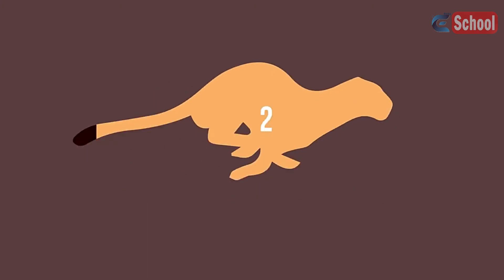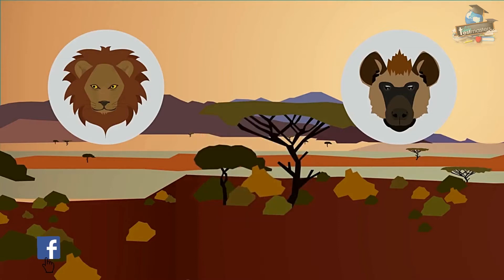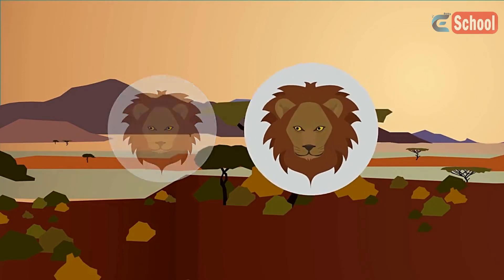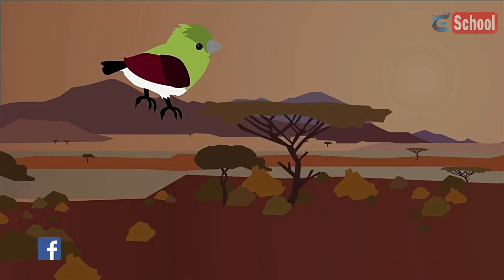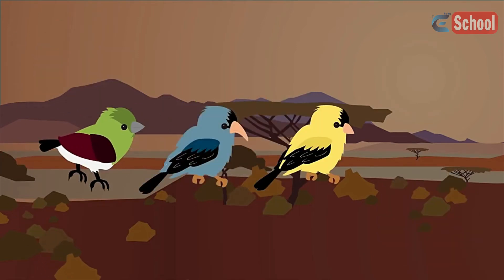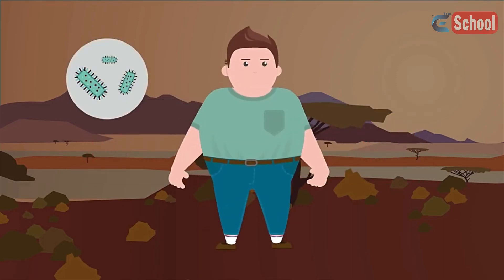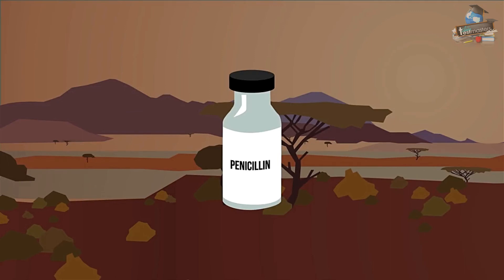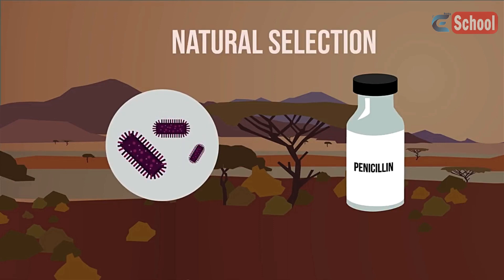Competition and Natural Selection | Evolution | Biology | AddyESchool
In nature, all organisms compete with each other for resources in order to survive. Competition between members of the same species is what makes organisms evolve.

This theory of competition and ‘survival of the fittest’ is called Natural Selection, and was originally proposed by Charles Darwin in his book “On the Origin of Species” in 1859.  Darwin observed that within a species, different individuals show wide degrees of variation. He proposed that individuals with characteristics most suited to their environment are more likely to survive, reproduce, and pass on these characteristics. Meanwhile, individuals that are less well adapted to their environment might not survive and reproduce. Their less well adapted characteristics will eventually become removed from the population.

This process causes species to change gradually, and enables new species to eventually emerge.  After it was published, “On the Origin of Species” caused a storm of controversy and Charles Darwin was ridiculed, but his theory of natural selection is now widely accepted. During the twentieth century we discovered that the characteristics of an organism that are passed from one generation to the next are controlled by genes.

Scientists were then able to explain Darwin’s theory of natural selection in terms of the selection of favourable genes. Natural selection can directly impact humans when it comes to treating disease. Discovery of the antibiotic penicillin in 1928 was lauded as a great advance in therapeutic medicine, and it soon became widely used. However, within just a few years some bacteria could withstand the effects of penicillin - they had adapted a resistance to the antibiotic.

These “fitter” bacteria survived, and in the late 20th century bacterial populations began to emerge that were resistant to penicillin. Nowadays, antibiotics are used more sparingly and scientists are attempting to find other ways to treat infections.